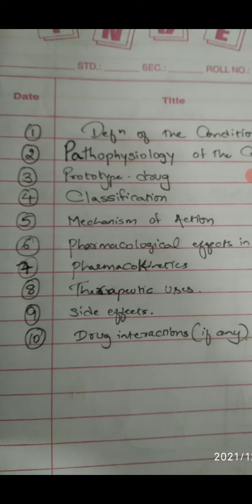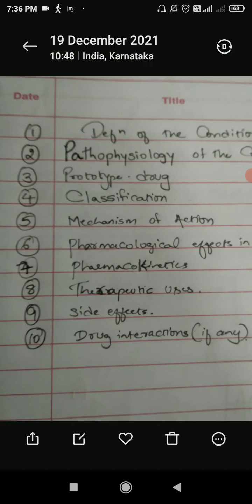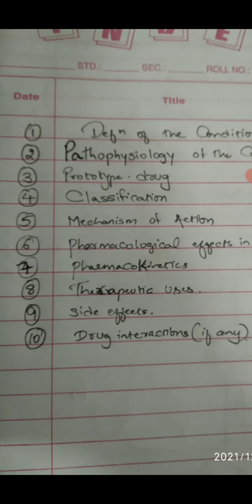Pharmacology|How to answer a question on drug in Pharmacology|exam oriented writing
10 subheadings under which a drug has to be explained.
pharmacology for medical and dental students.